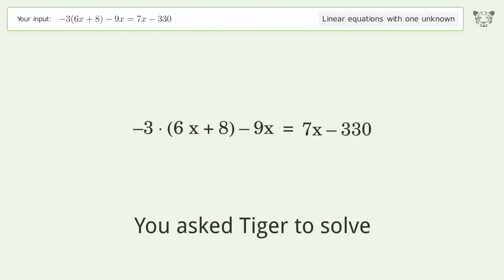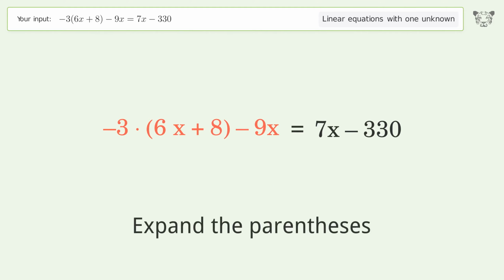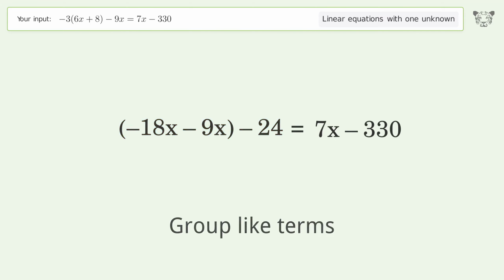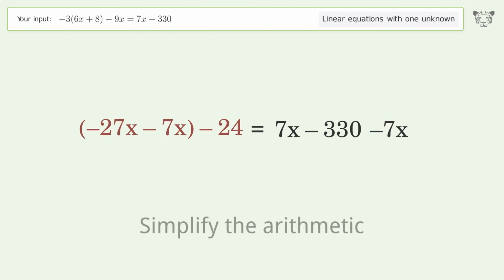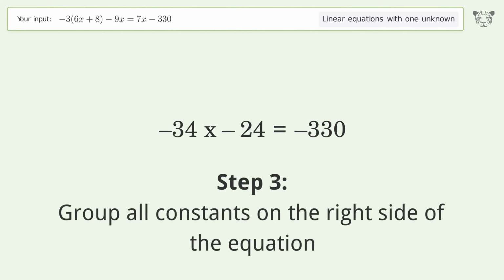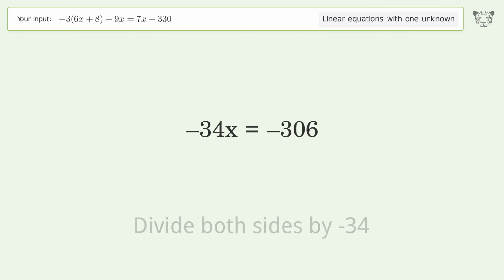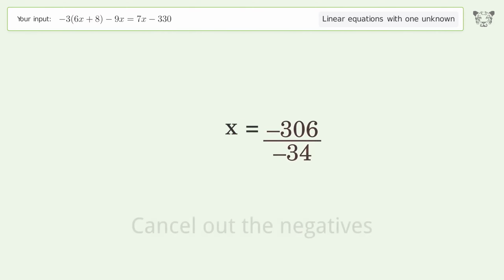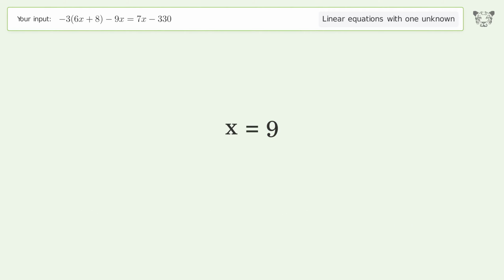Solve -3(6x+8)-9x=7x-330: Linear Equation Video Solution | Tiger Algebra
Struggling with -3(6x+8)-9x=7x-330? Watch our step-by-step video on Tiger Algebra to master this linear equation effortlessly.